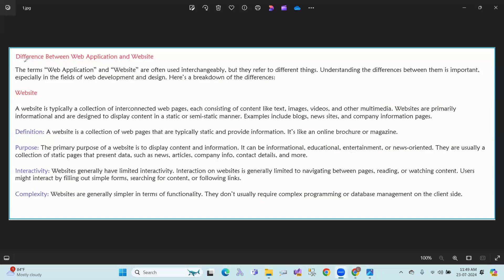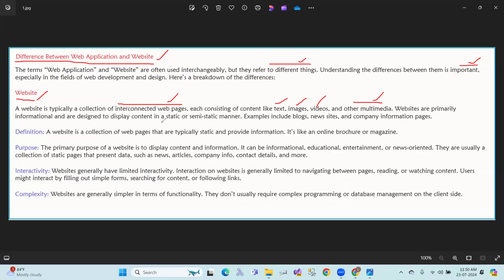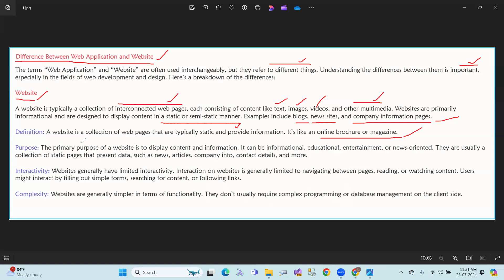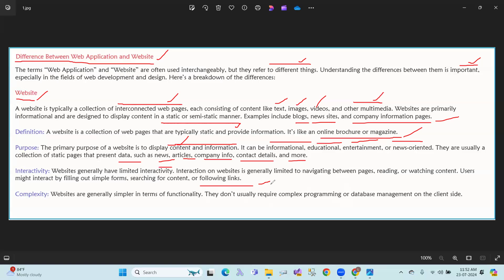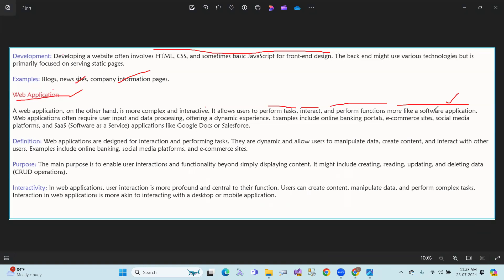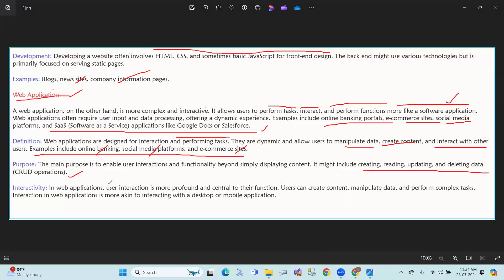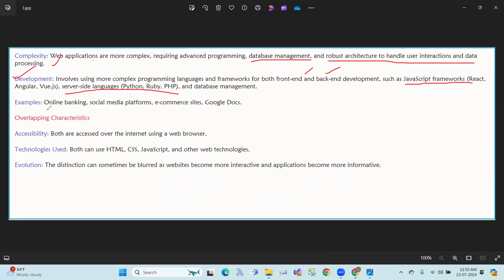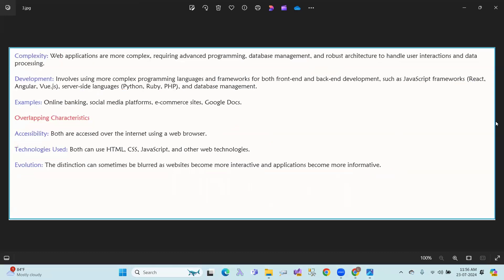ASP.NET CORE : 16.Difference Between Web Application and Website in Telugu